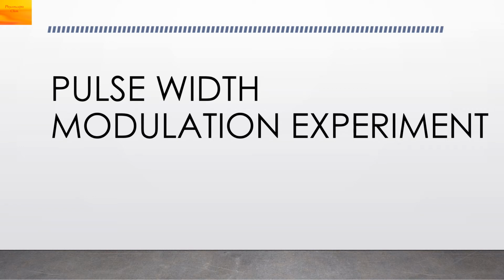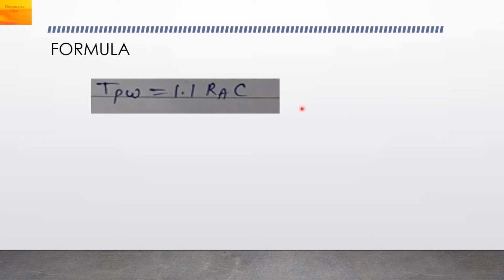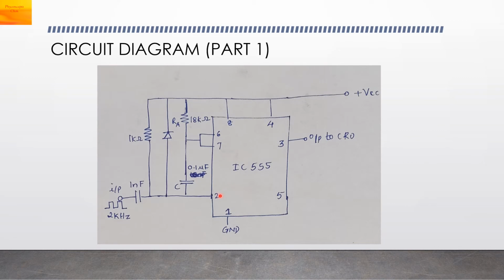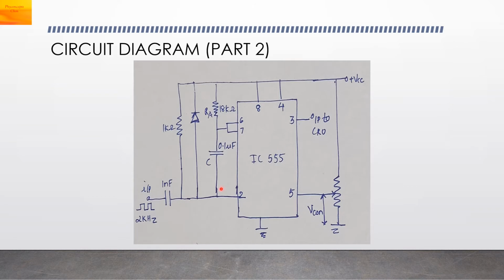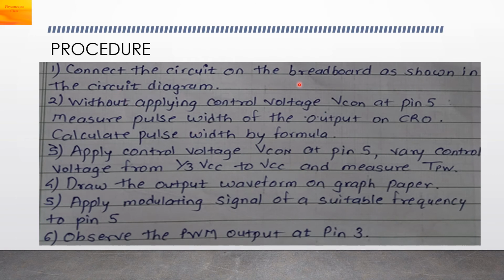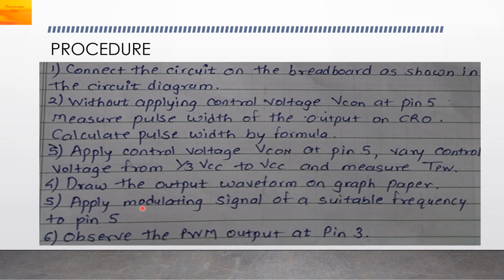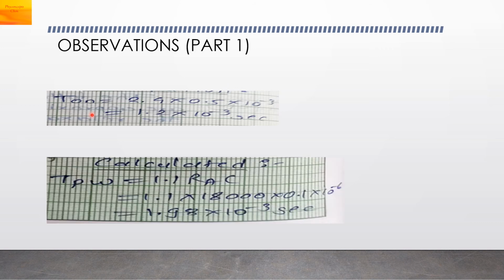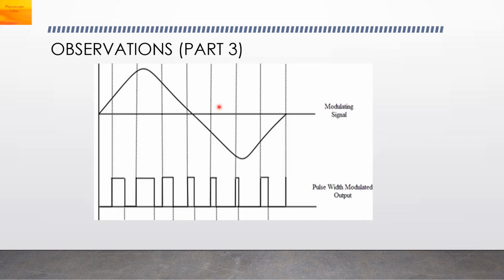PWM using IC 555 experiment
This video is about the PWM using IC 555 experiment
It discusses about :
Aim
Formula
Circuit diagram
Procedure
Observation table
Calculation
Waveforms
Result